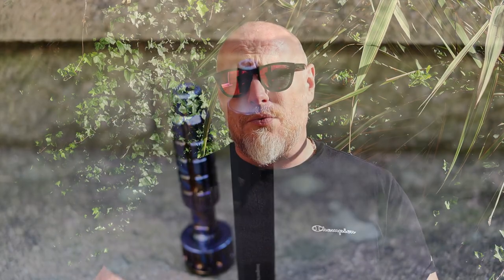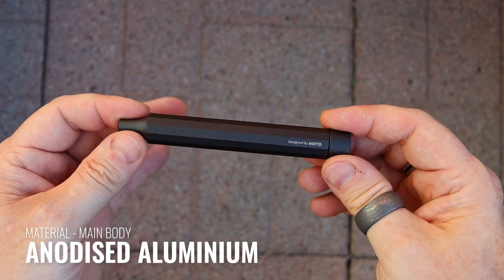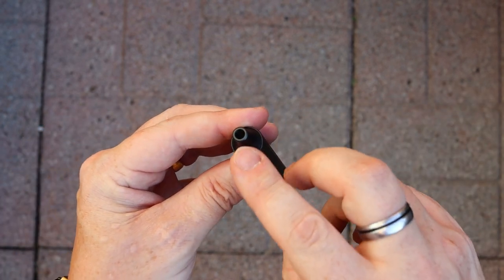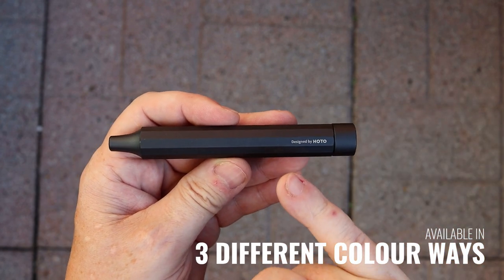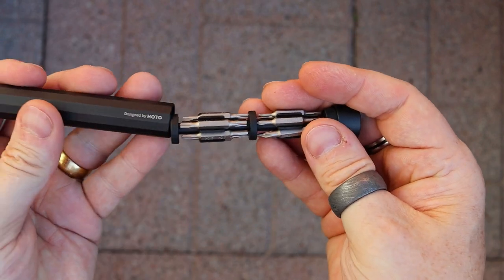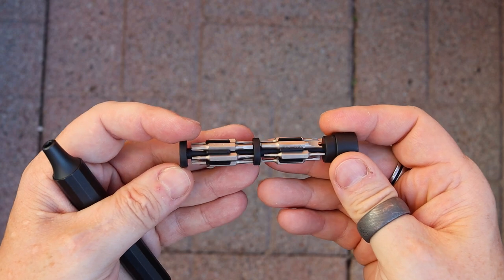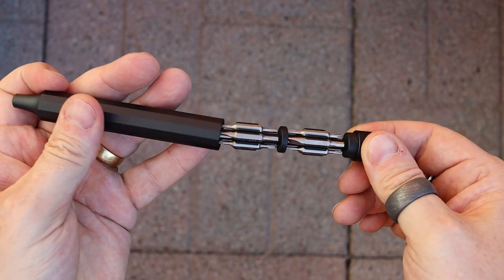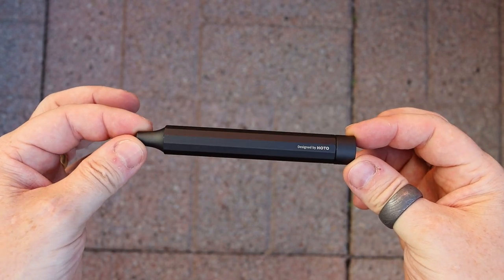HOTO Tools Precision 24-in-1 screwdriver set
The HOTO Tools Precision 24 in 1 screwdriver set is a great addition to any EDC. Combining great quality, value for money and a brilliant all in one solution to your maintenance needs